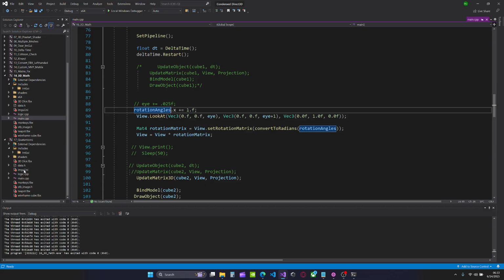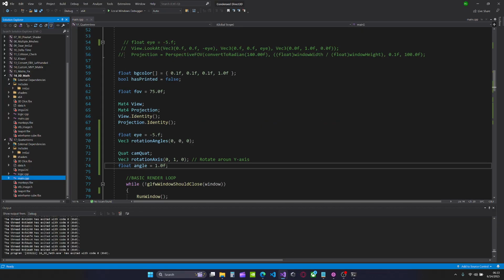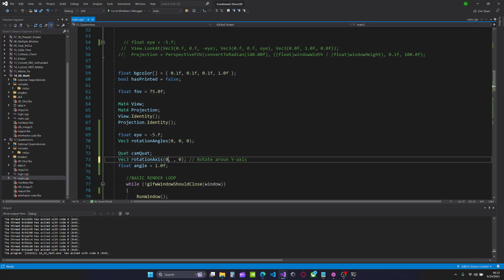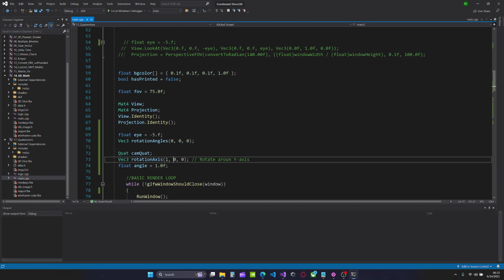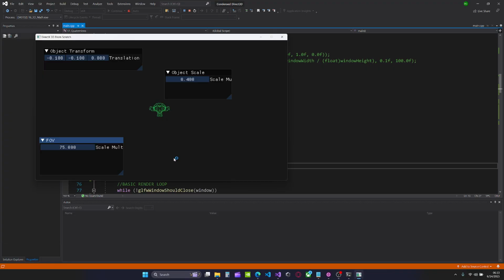1074 hours of progress on the Global Horror Simulation